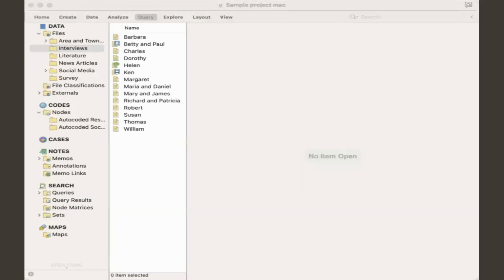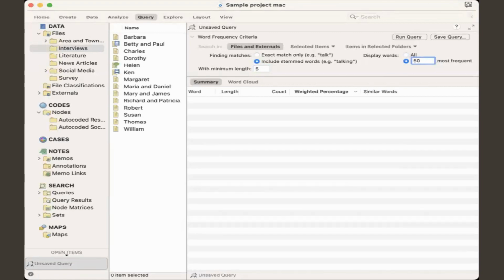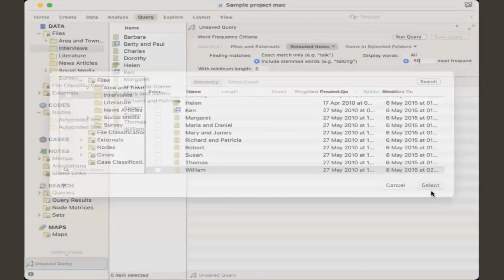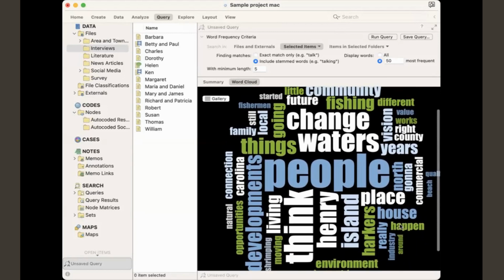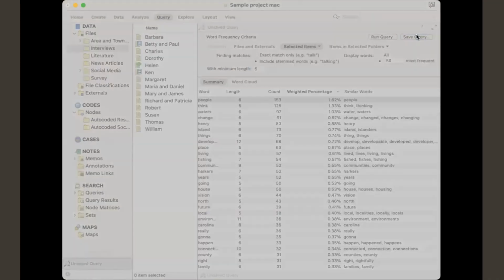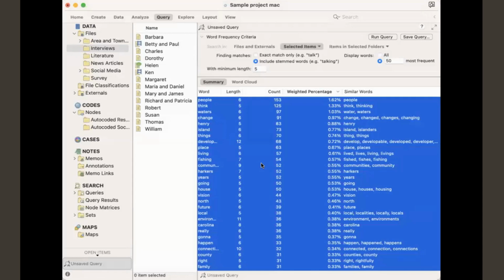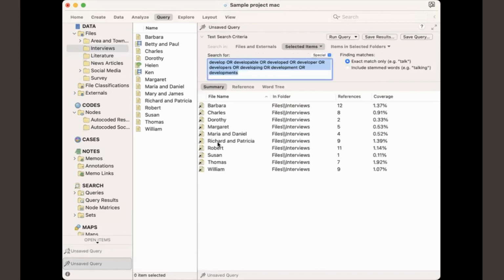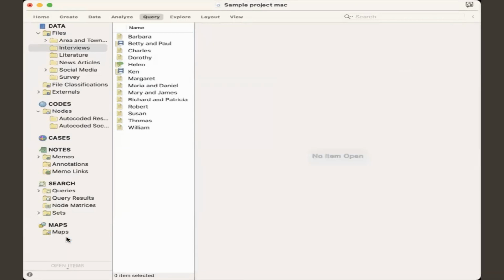Part 11: NVivo Mac Word frequency Search Query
00:00 - Introduction: Word Frequency Query in NVivo Mac
00:06 - Opening the Sample Project
00:15 - Navigating to the Query Tab and Selecting Word Frequency
00:24 - New Window: Exact Match vs. Include Stem Words
00:37 - Selecting Include Stem Words to Avoid Redundancy
00:54 - Changing Minimum Length to Five
01:04 - Changing Frequency Count to 50 Most Frequent Words
01:19 - Adding Files or Folders for the Query
01:31 - Selecting Interviews for the Query
01:41 - Choosing Transcripts and Pressing Select
02:06 - Running the Query
02:20 - Viewing Results: Most Frequent Word "People"
02:38 - Word Frequency Details: Length, Count, Weightage
02:49 - Viewing Other Stem Words and Word Cloud
03:00 - Analyzing Word Cloud Overview
03:10 - Exporting Word Frequency Document
03:19 - Export Options: PDF, Image
03:33 - Adding Words to the Stop List
03:46 - Returning to the Summary Tab
03:52 - Saving the Query
04:07 - Naming and Describing the Query
04:14 - Locating Saved Query in a Specific Folder
04:26 - Selecting All Data: Command-A
04:36 - Exporting Options: Word, PDF, Text, CSV
04:48 - Running a Text Search Query from Word Frequency
05:05 - Creating a Node and Adding Words to Stop List
05:13 - Highlighting and Adding Words to Stop List
05:20 - Example: Adding "Henry" to Stop List
05:36 - Ensuring "Henry" Doesn't Appear in Future Word Clouds
05:42 - Example: Running Text Search on "Development"
05:49 - Running Text Search Query Automatically
06:02 - Viewing References for Word "Development"
06:11 - Saving References as a New Node
06:22 - Choosing Location for New Node
06:38 - Returning to Word Frequency Search
06:45 - Closing Unsaved Queries
06:55 - Conclusion of Word Frequency Search Tutorial